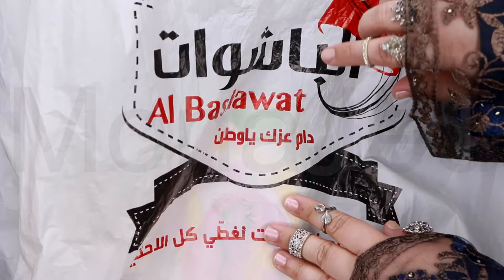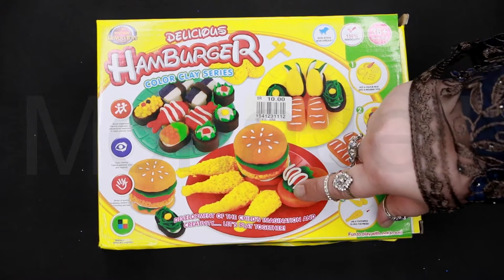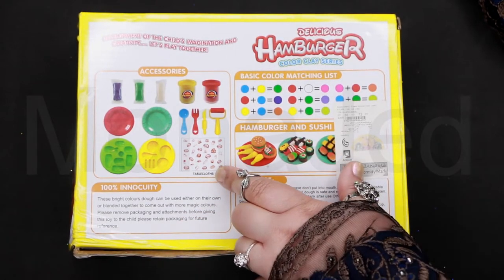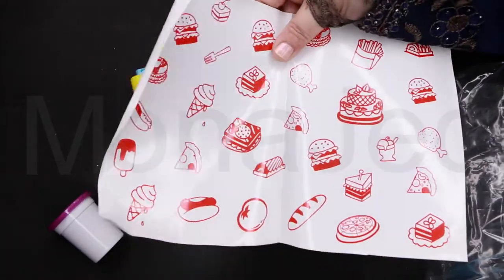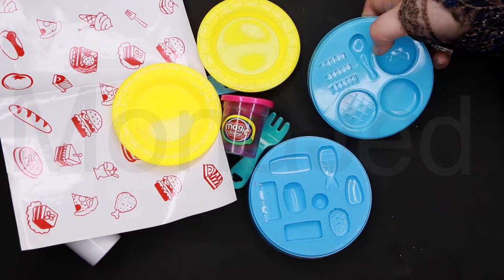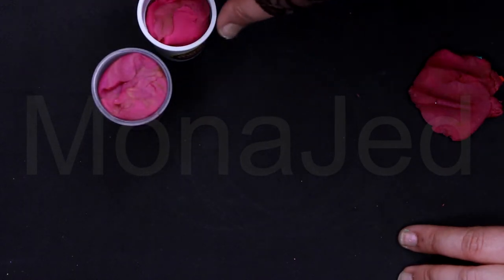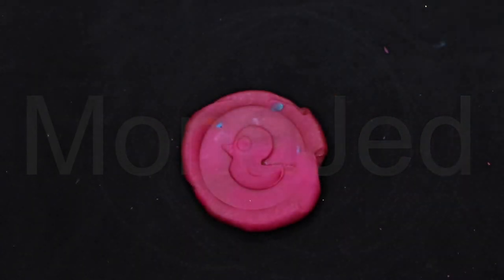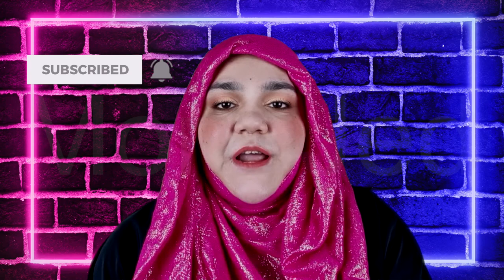Hamburger and Sushi Clay Model Kit Review and Demo!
Hamburger Sushi Polymer Clay Tool Kit  DIY Playdough Modeling Mould Early Educational Activity Gift Random Color.

Modeling Clay Products Related Searches:
kitchenware puzzle clay plasticine
tool model are education kawaii clay ice cream model clay playdough toy
Wholesale Modeling Clay:
 clay hamburger kitchen toy kitchenware plasticine